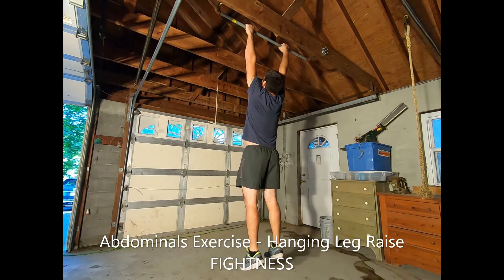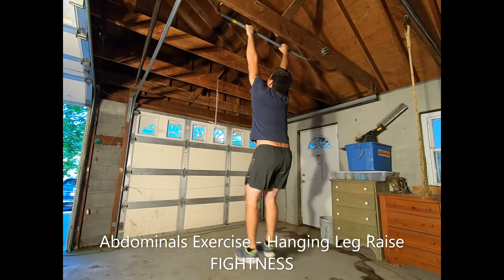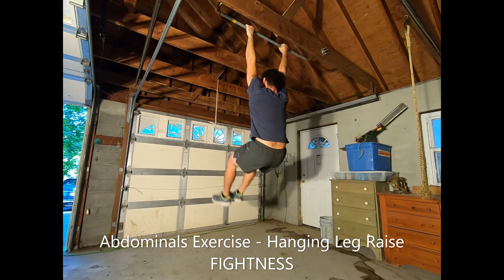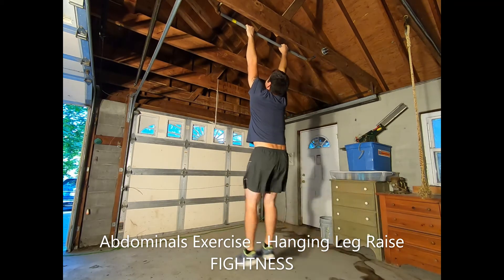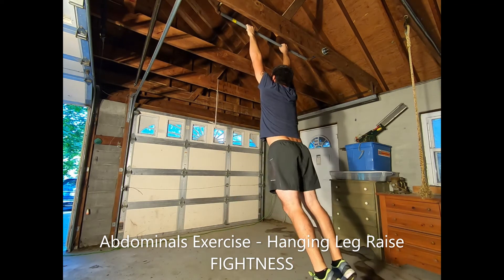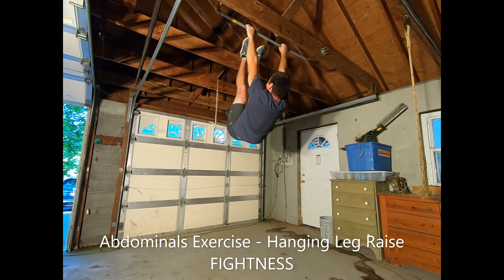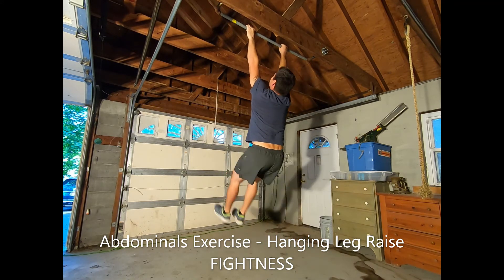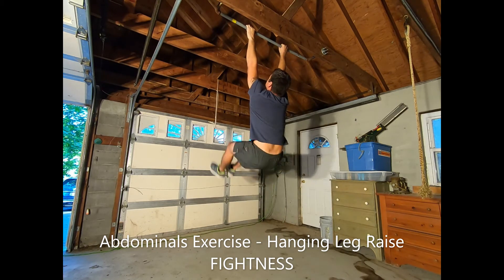Hanging Leg Raise - Abdominals Exercise - Fightness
Exercise – Hanging Leg Raise

1. Hang from a high pullup bar with an overhand grip, hands shoulder width apart.

2. Keep your feet together and legs straight, and use your abdominals lift them all the way up to touch your insteps/shins to the bar.

3. Lower your legs back to the starting position, then repeat.

To increase difficulty: Pause and hold the top position for a moment with each repetition. You can also add ankle weights.

To decrease difficulty: Perform a hanging knee raise, in which you simply raise your knees so that your thighs are parallel to the floor and your legs are bent at ninety degrees.